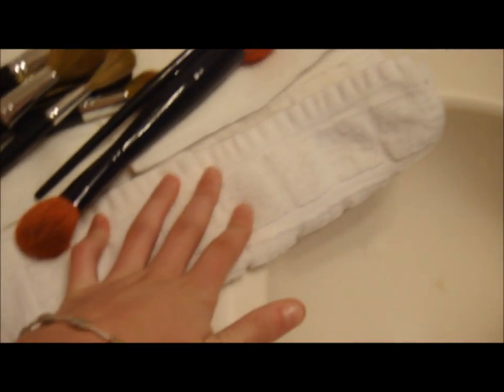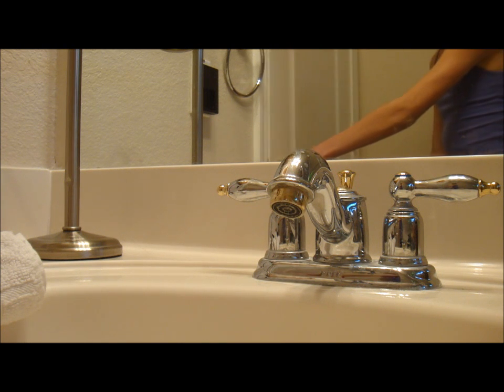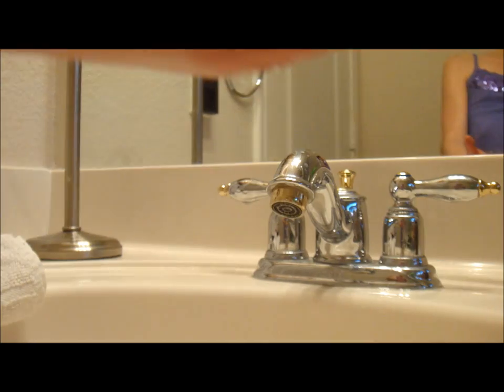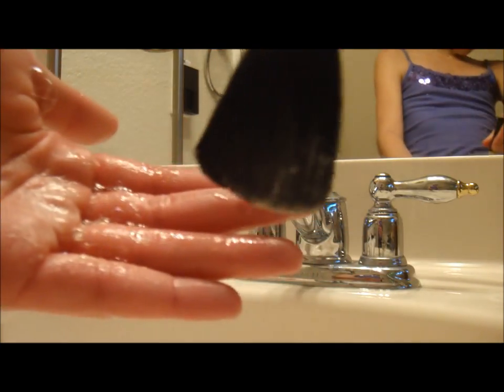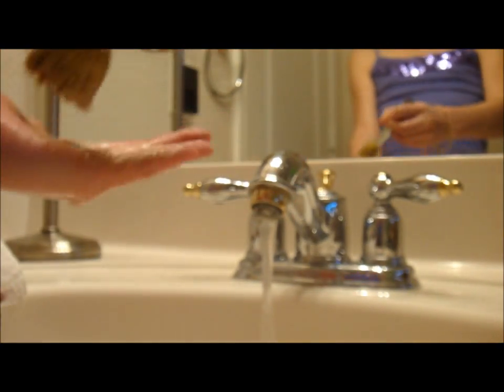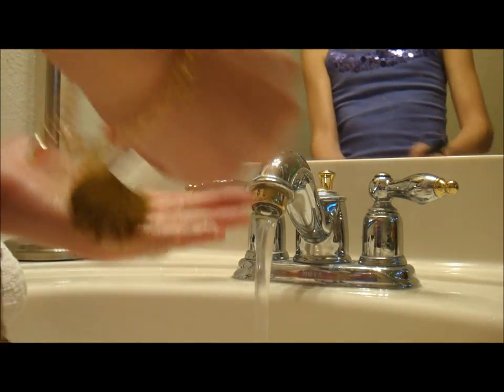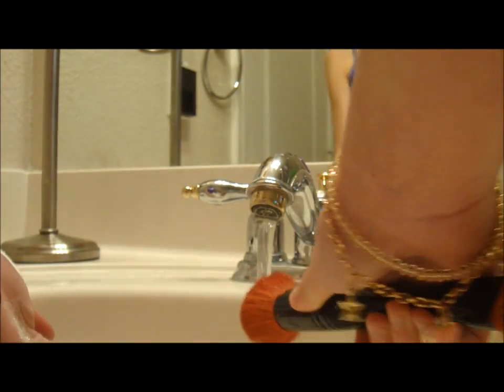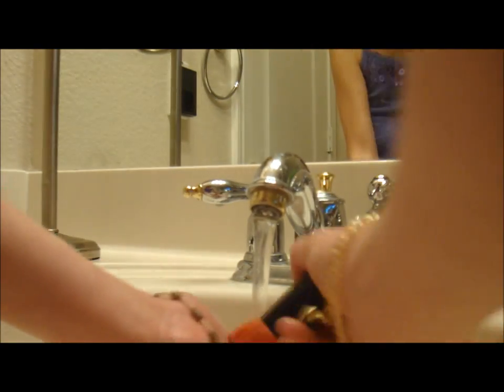how to clean your makeup brushes!